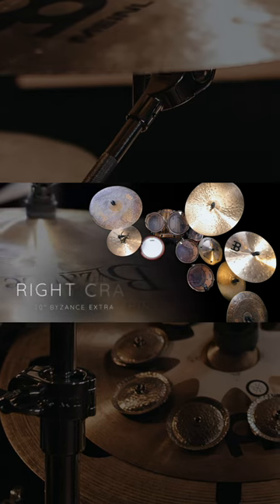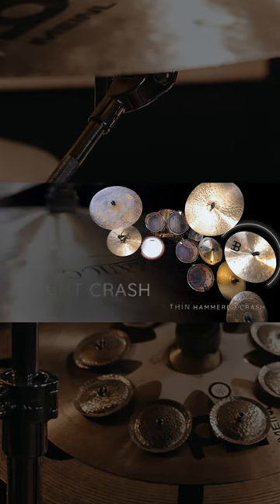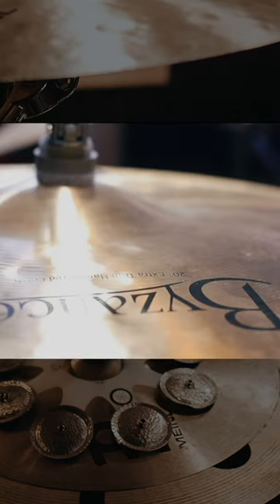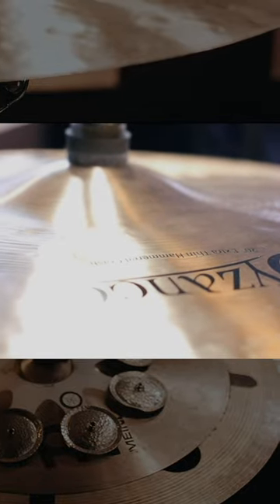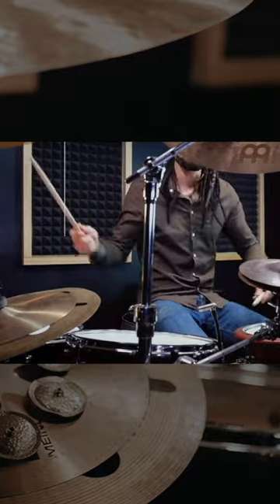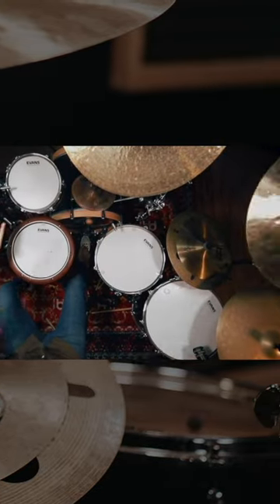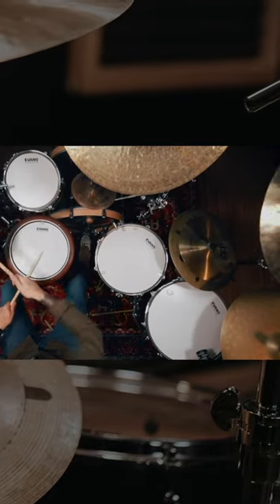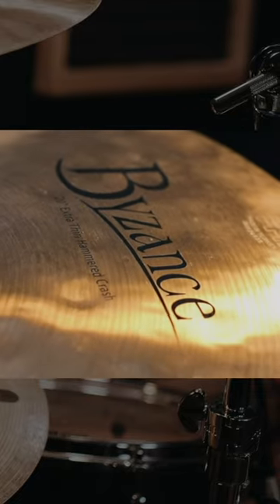Extra Thin Hammered Crash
Adam Proudly Endorses:
- Meinl Cymbals
- Meinl Stick & Brush
- Evans Drumheads
- ClearTune Monitors
- Earthworks Microphones
- Focusrite Interfaces
- Pearl Drums